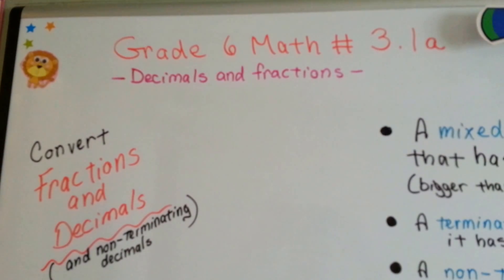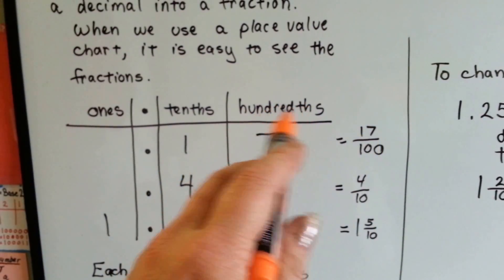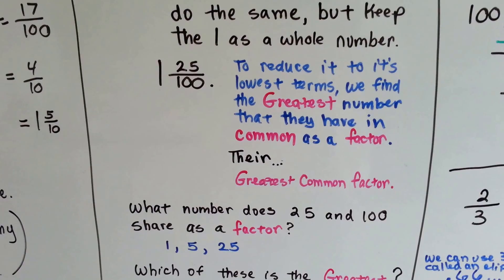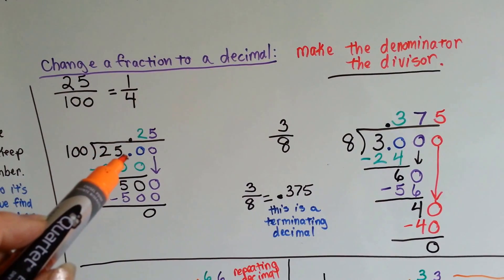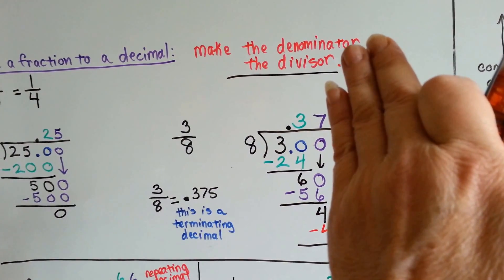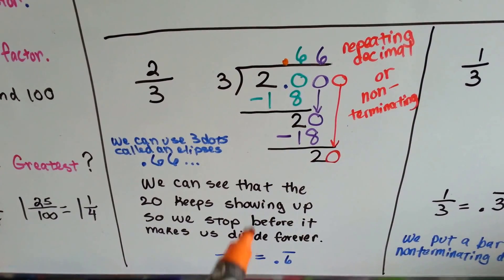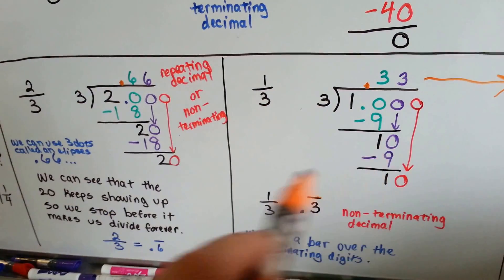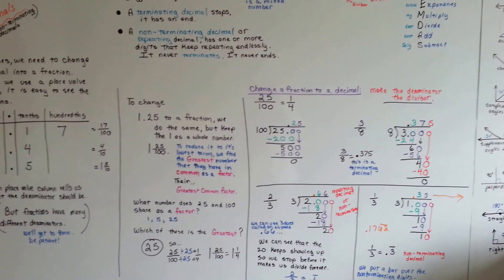Grade 6 Math #3.1a, Convert fractions to decimals, decimals to fractions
An explanation of how to convert fractions to decimals and decimals to fractions. An explanation of mixed numbers, terminating decimals, non-terminating decimals, elipses, and a non-terminating number bar. This is part "a" of parts "a and b". #3.1a